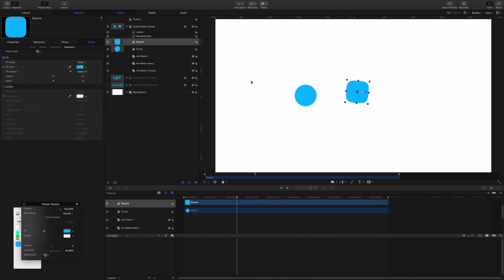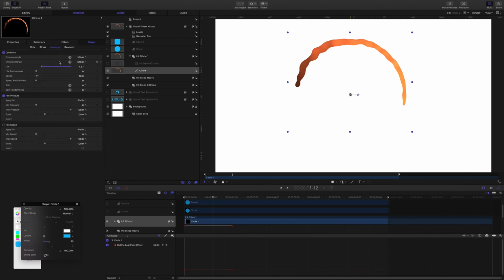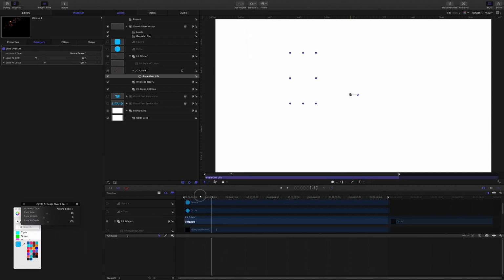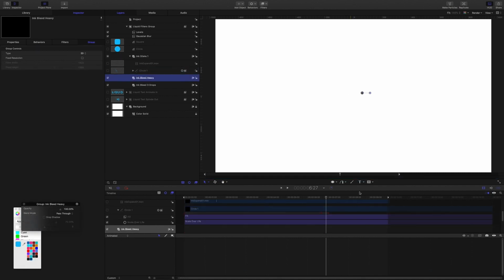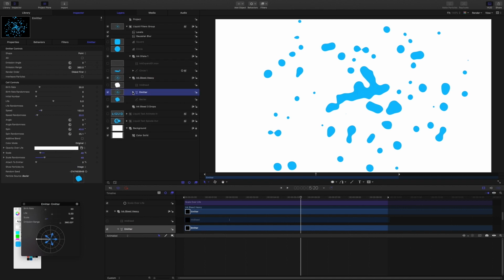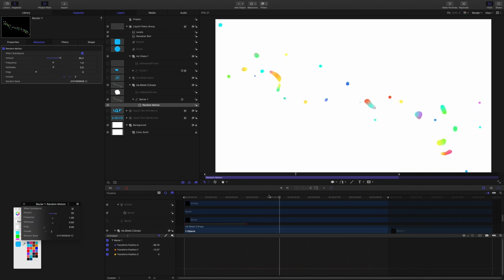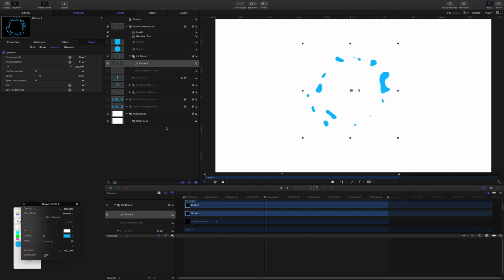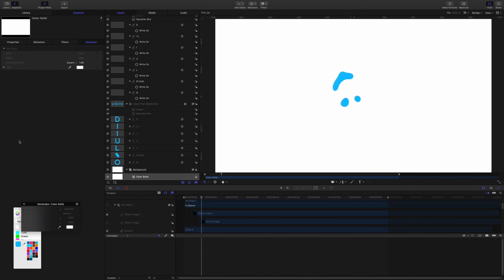Apple Motion 5 Tutorial: Liquid Effects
Here is a guide for making liquid brush and path effects in Motion 5.

Here is a link for the project file with the filters set up for you

I am just showing some useful applications of filters that I learned from a Motion Love tutorial.  I am so grateful to Motion Love for sharing this with us.

Here is the link to the Motion Love tutorial.

You should watch that tutorial first and learn how to set up the filters. Then you will be able to follow along with this guide and see some other ways you can apply the filters to get liquid effects.

EDIT: It seems the Motion Love channel is not open these days. You can use this link to download a project file with the filters set up and ready to use.